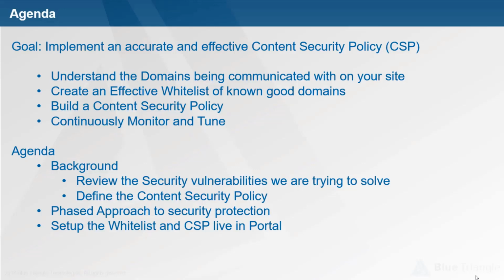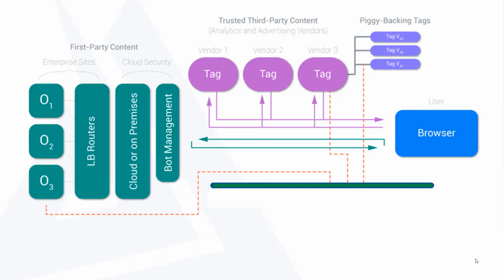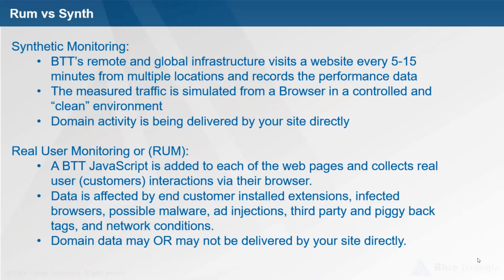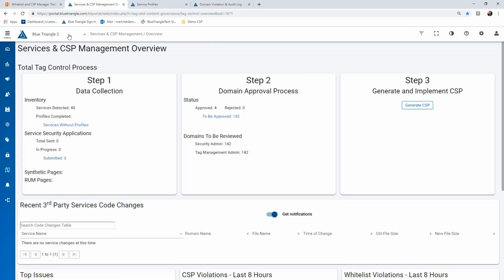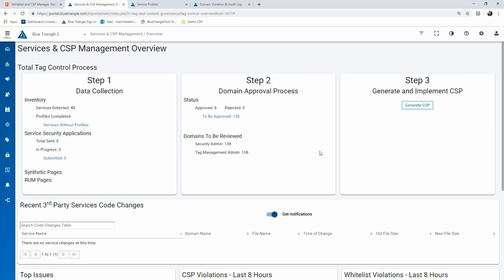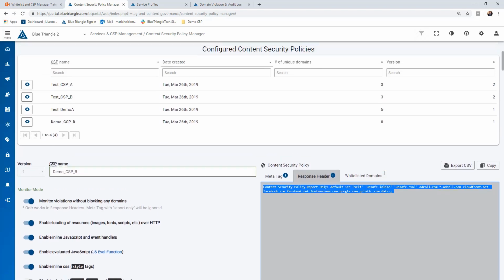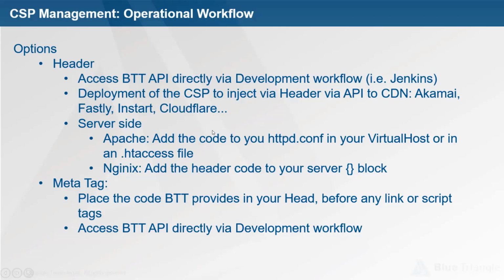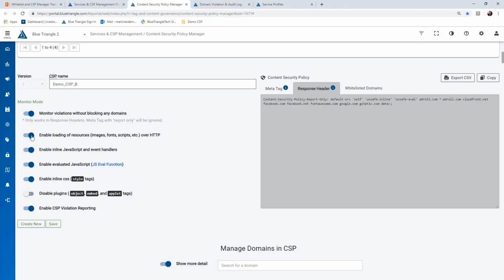How to Setup and Deploy a CSP